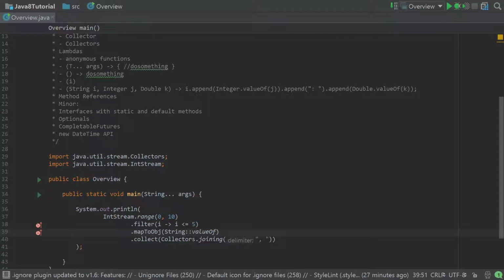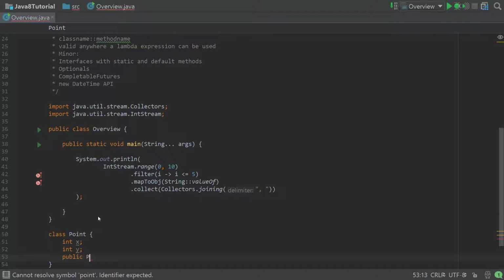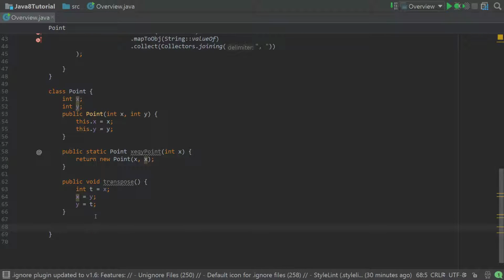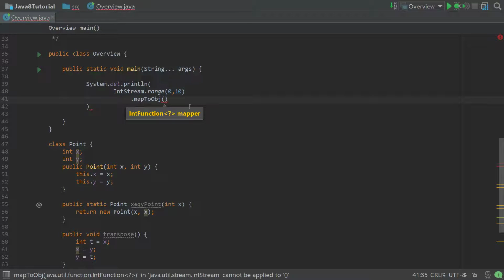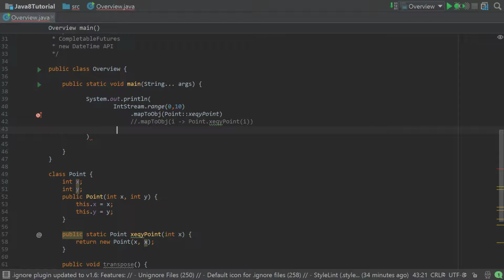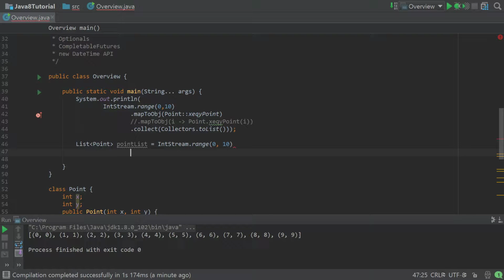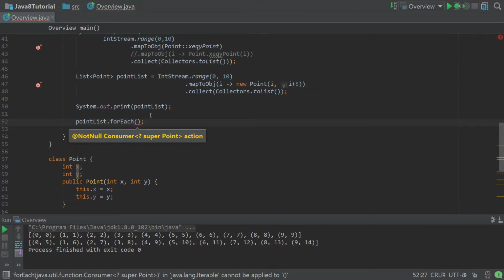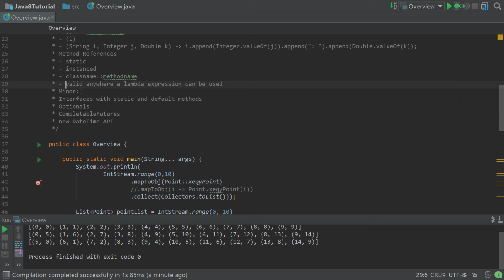04 Java 8 Overview - Method References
Hello and welcome to the fourth video in this new tutorial series on java 8.  I've made a few changes to the layout of the development environment to support smaller screens and lower resolutions - hopefully this helps the videos reach more people.

Today, we'll take a quick look at method references, where and when they're valid, and how to use them in a java 8 context.